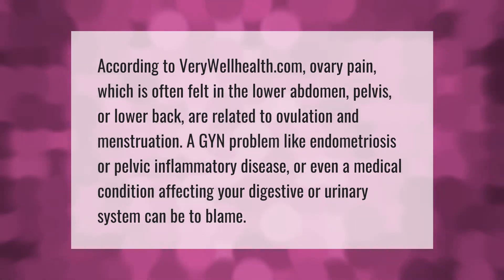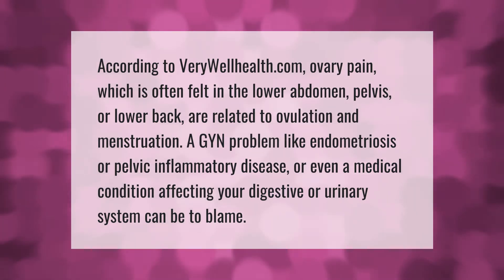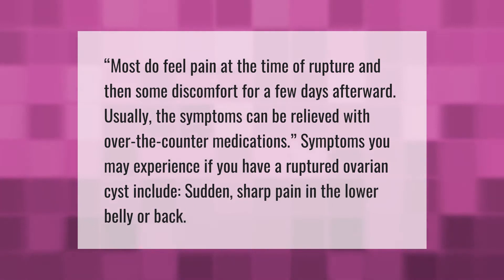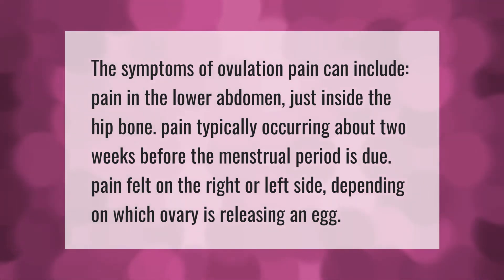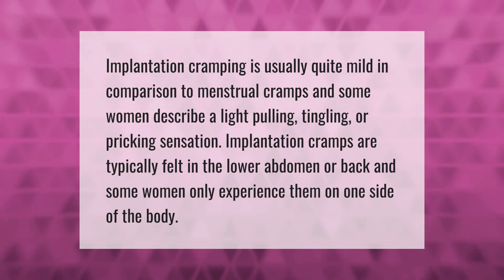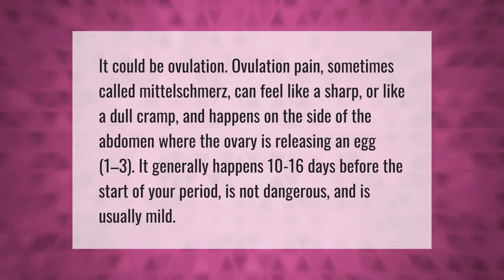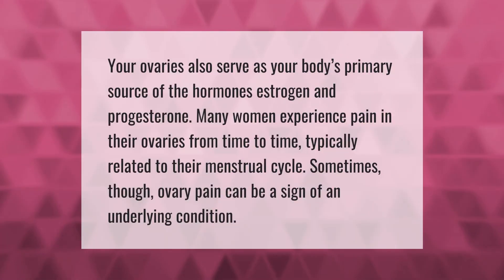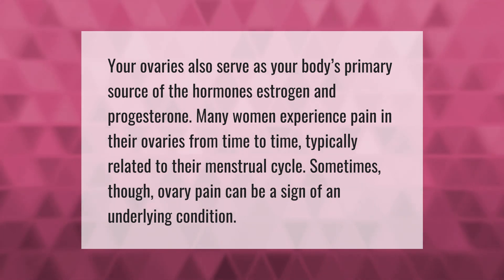Why does my left ovary hurt?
00:00 - Why does my left ovary hurt?
00:41 - What does a burst ovarian cyst feel like?
01:12 - Is pain on the left side a sign of ovulation?
01:40 - What does implantation pain feel like?
02:10 - Do ovaries hurt ovulation?
02:42 - Is it normal for your ovaries to hurt?

Laura S. Harris (2021, March 31.) Why does my left ovary hurt?
    AskAbout.video/articles/Why-does-my-left-ovary-hurt-204278